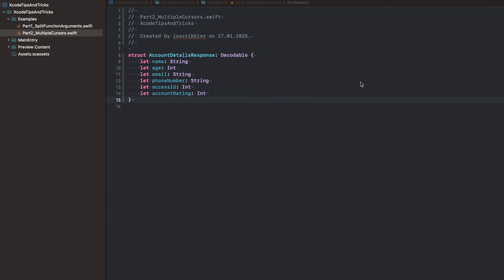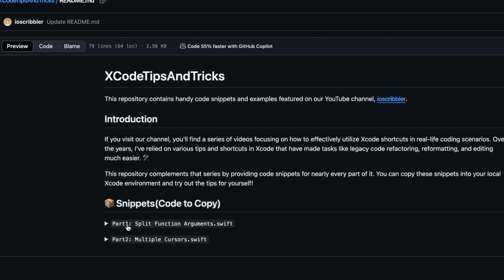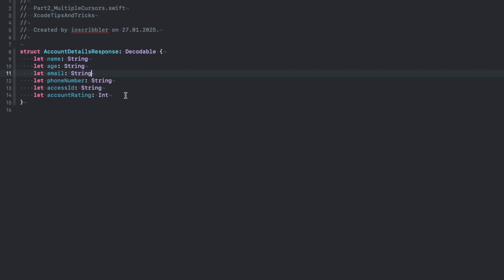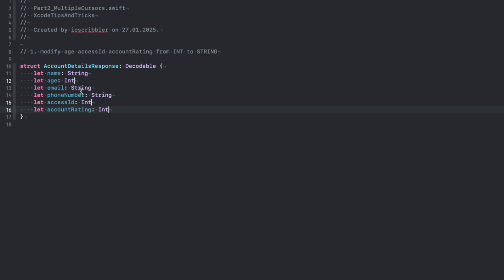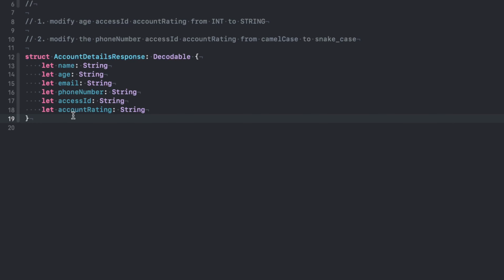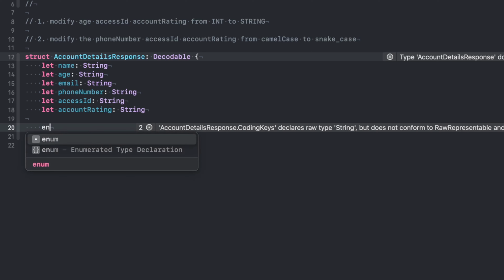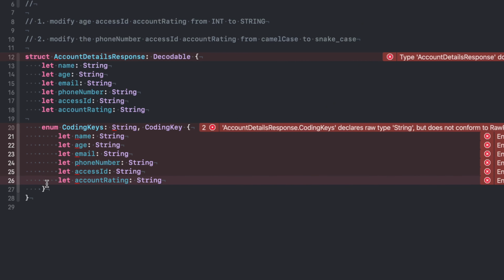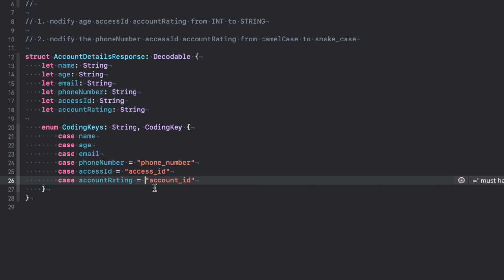Xcode Tips & Shortcuts Part 2 | Multiple Cursors Mode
Learn how to boost your productivity in Xcode with this handy shortcut! In this second episode of the Xcode Tips & Shortcuts series, we’ll explore how to easily enter into multiple cursor mode. This way we can modify multiple fields simultaneously.